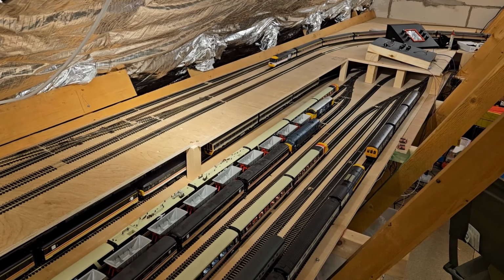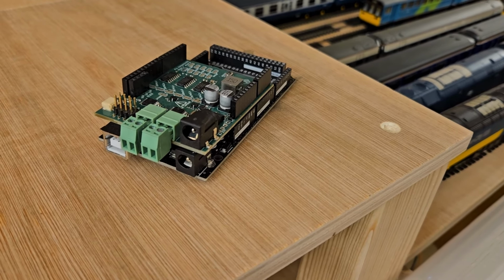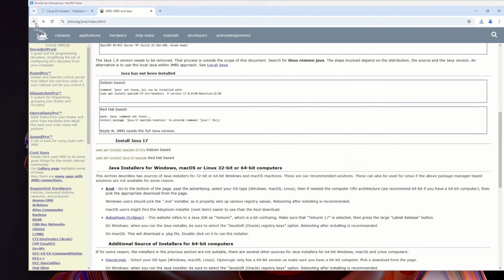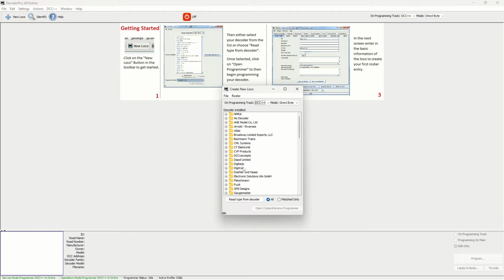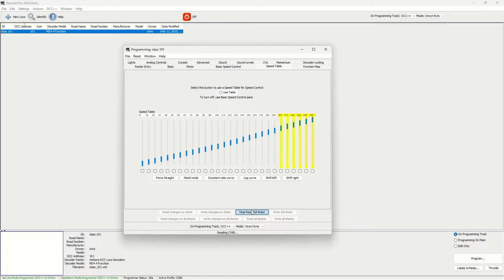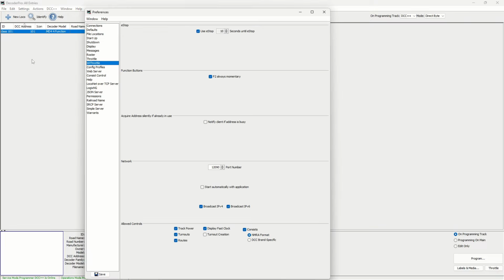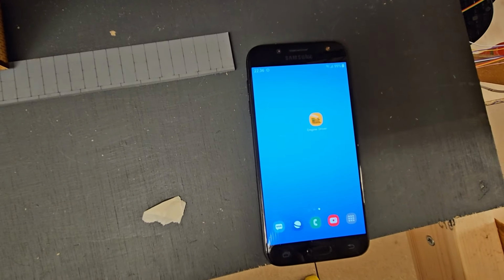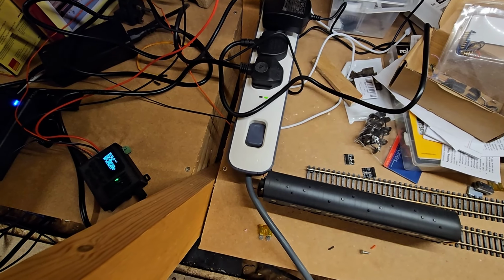Getting started with DCC-EX CSB1 and JMRI, plus finding it a new home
A guide to getting started with the CSB1 and JMRI. Going through how to install JMRI and get the CSB1 connection settings, plus basic use of DecoderPro and the roster.

This is the last time I'll have the CSB1 running my layout in a video, as I've found a home for it where it'll be more useful than it is to me.

The CSB1 will be heading to this layout soon.